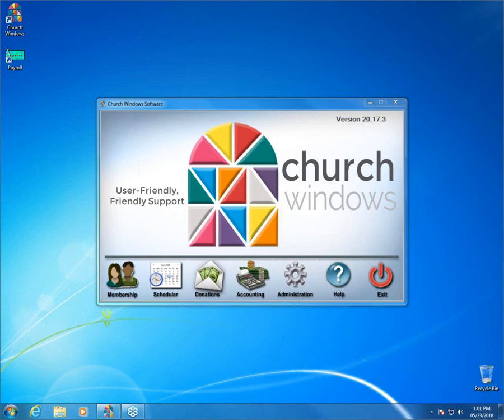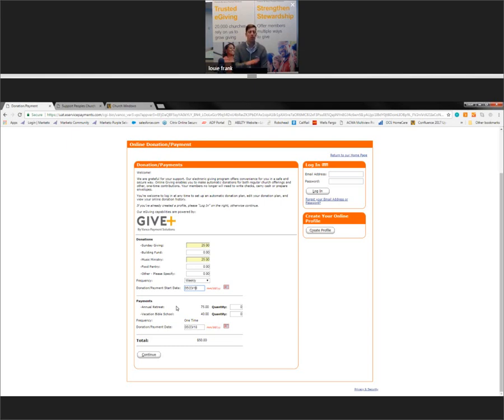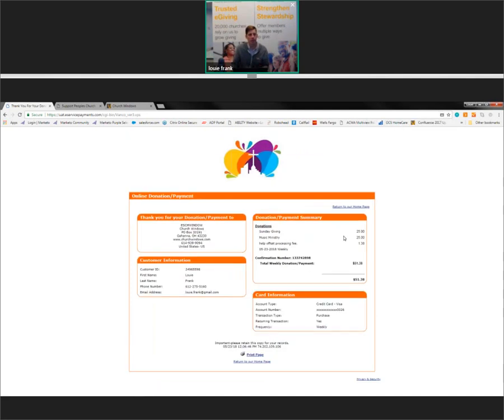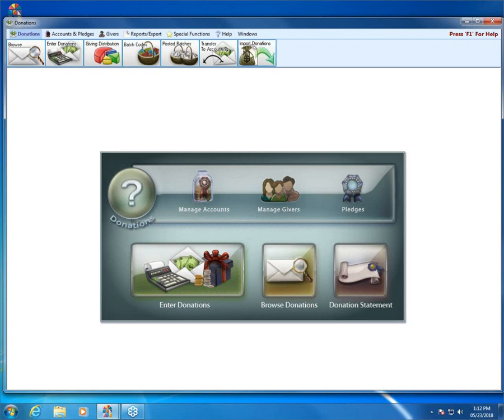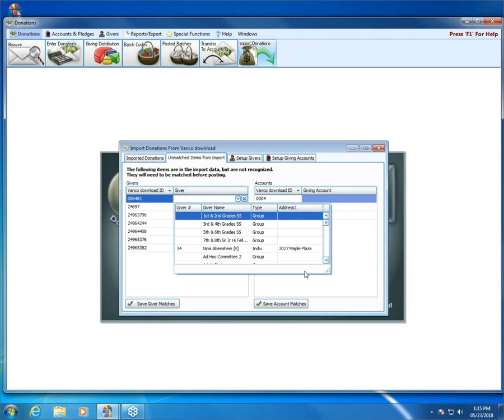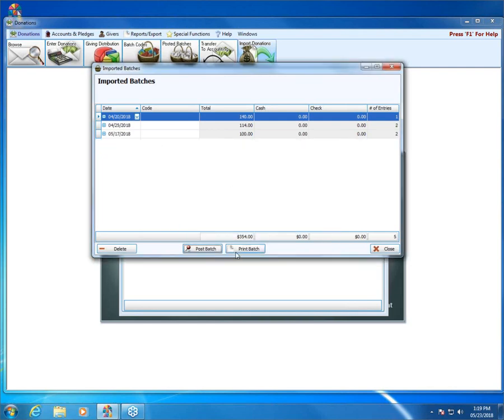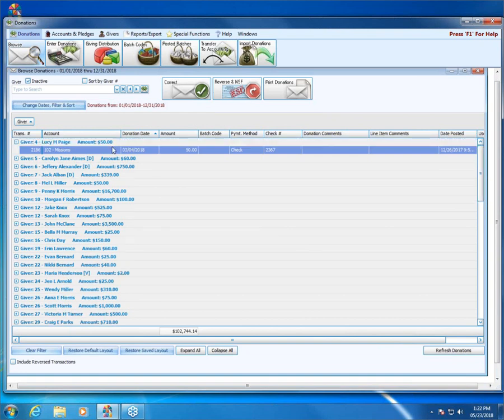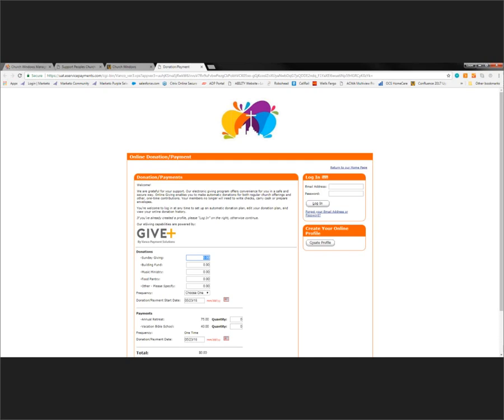Church Windows v20 - Donations: Vanco Import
In this video, learn how to use the new quick and easy import feature for on-line donations from Vanco into Church Windows. Presented 5/23/2018.

Video code: Don Vanco